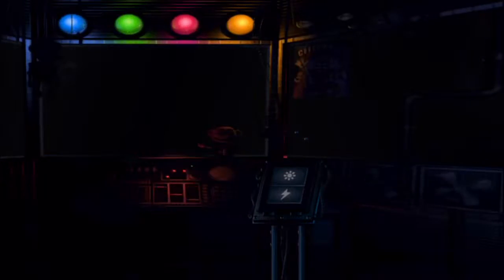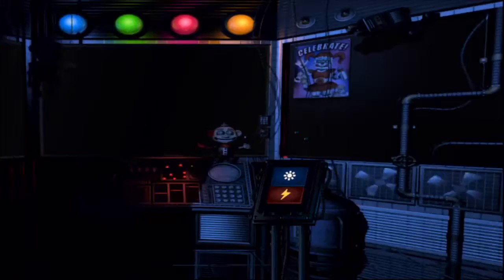This Game Is Awesome!!!! Five Nights At Freddy’s 5 Part 1 (Night 1 + 2)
Five Nights At Freddy's 5 (Sister Location) is a guided survival based game with a lot of lore and storytelling. This game is not at all like the other Five Nights At Freddy's Games. This game focuses more on the storytelling and less on the survival aspect. It is full of small humors, lots of dialogue and jumpscares! I love this game!